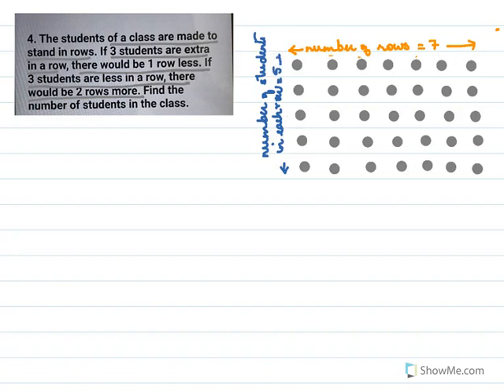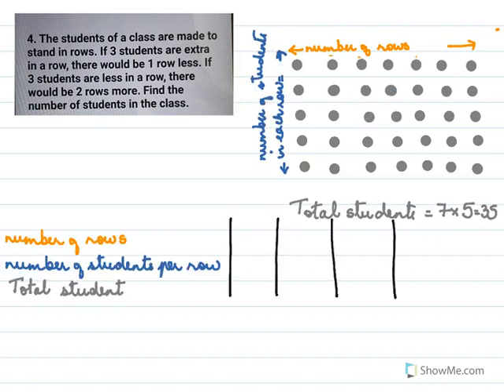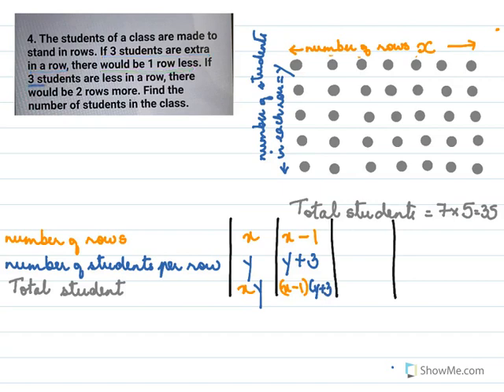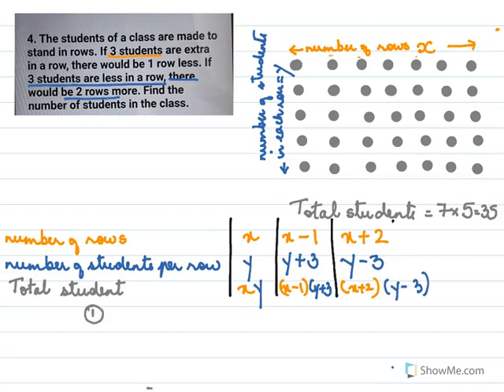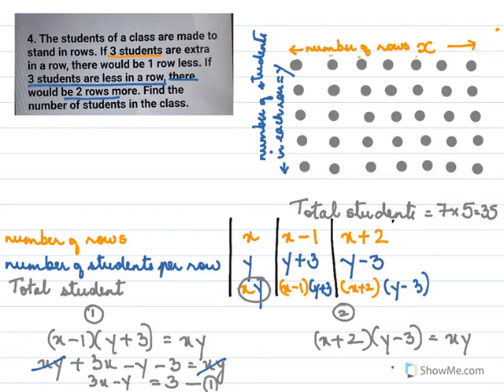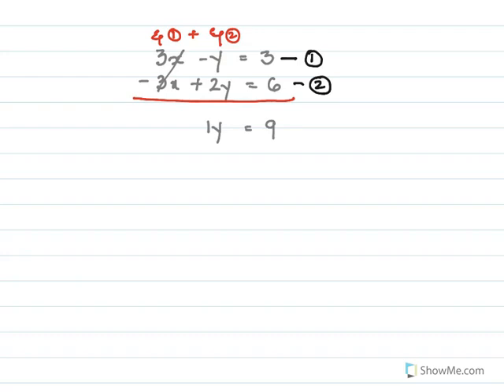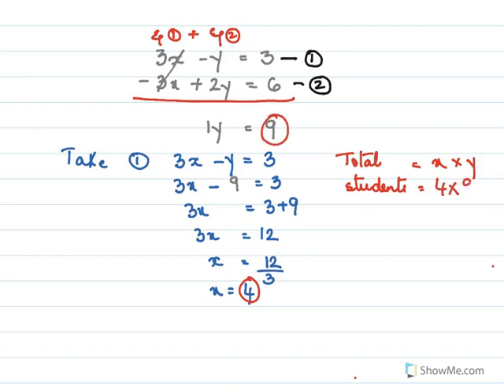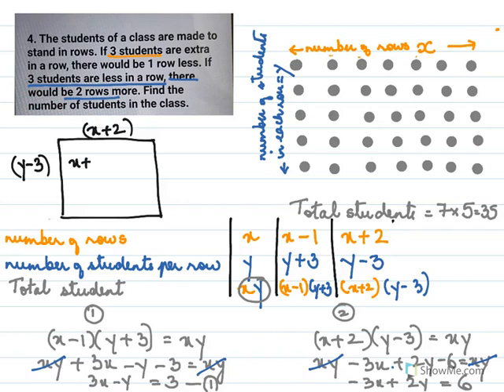CLASS 10/ LINEAR EQUATIONS/23I/NCERT EX. 3.7 Q4